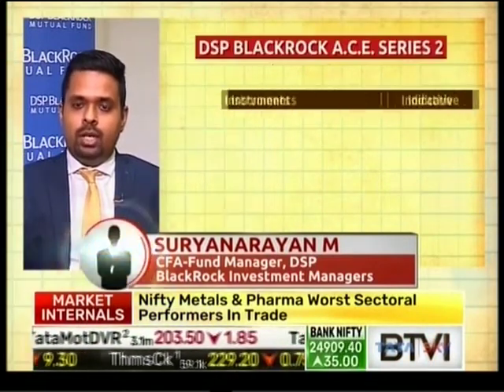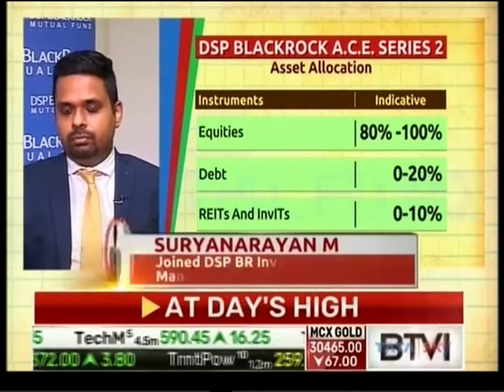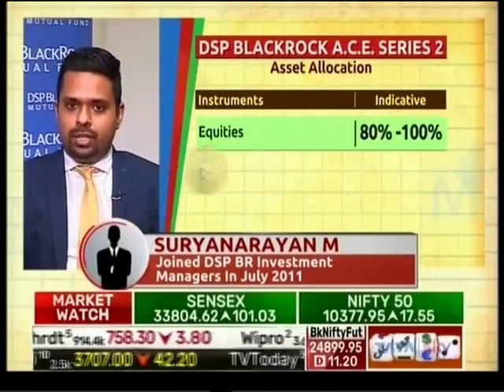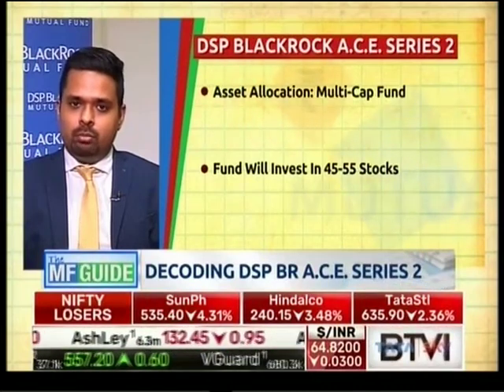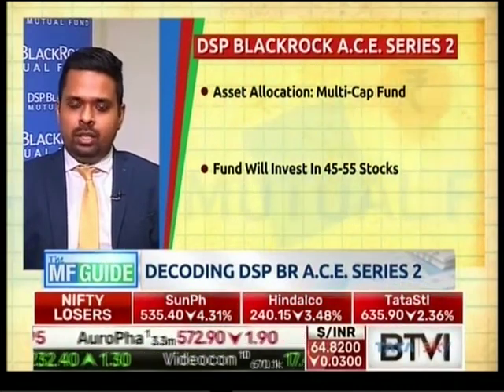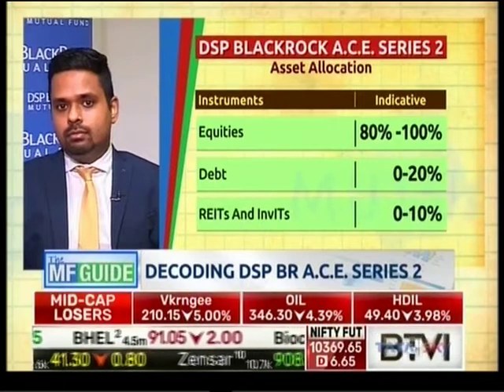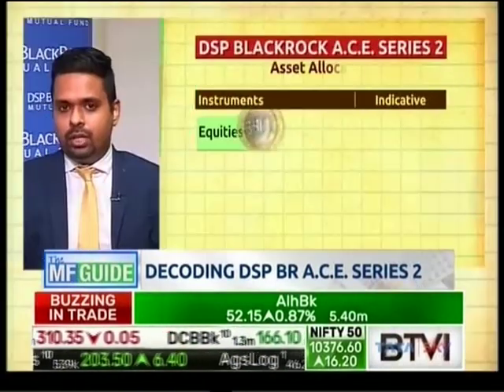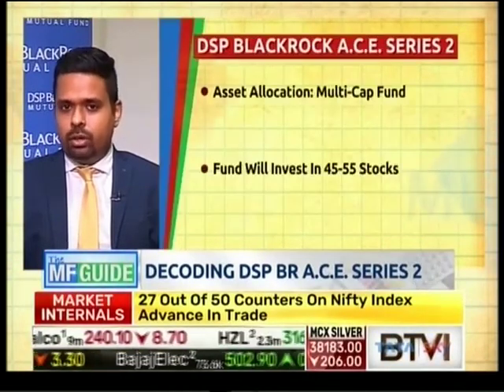BTVI The MF Guide Save Invest Prosper 21 Feb 2018 04min 09sec Mr Suryanarayan Manian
Suryanarayanan M talks to BTVi on decoding the DSP BlackRock A.C.E. 2 Fund